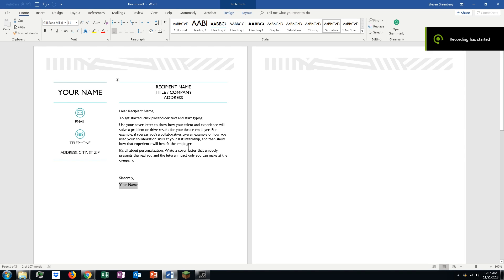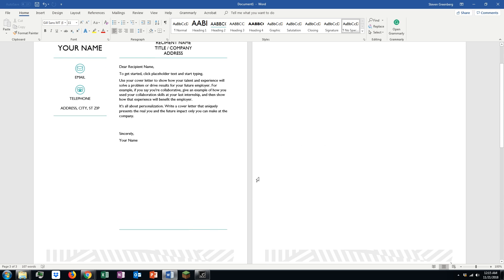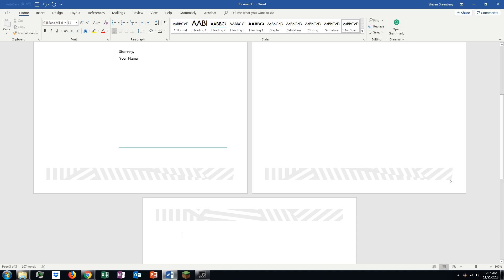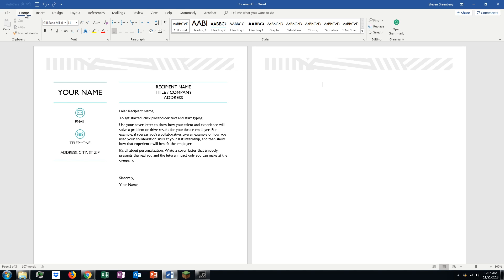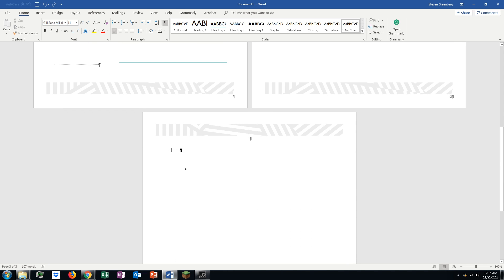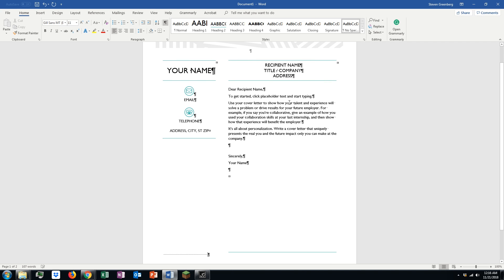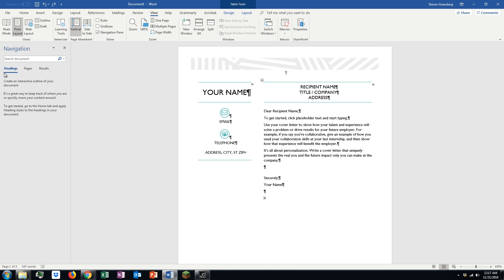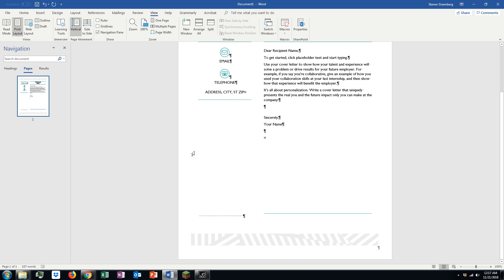How to delete blank pages in Microsoft Word 2016 FAST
Learn how to delete or get rid of blank pages in your Microsoft Word 2016 documents quickly and easily. This tutorial will guide you through the steps to remove unwanted pages and clean up your document formatting in no time.